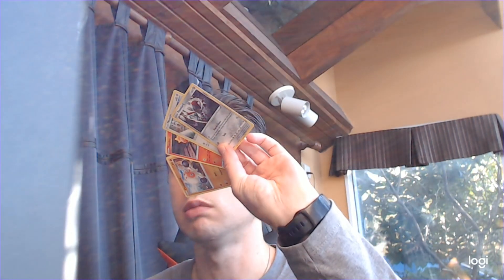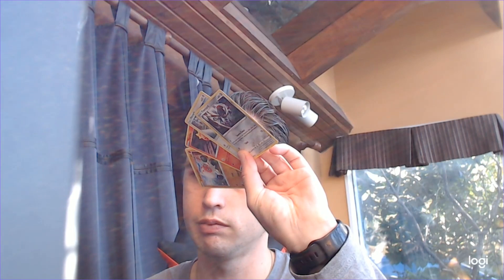2021 11 11 10 22 23 News Report Abut Me